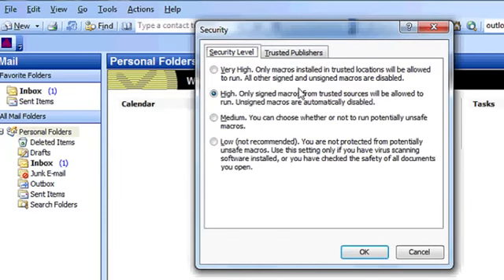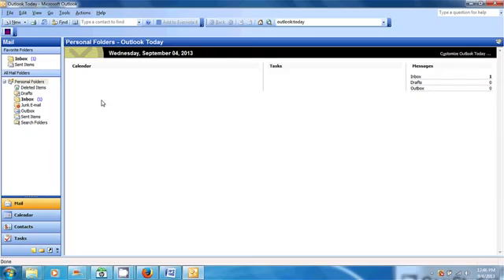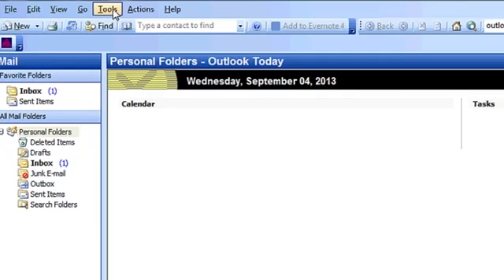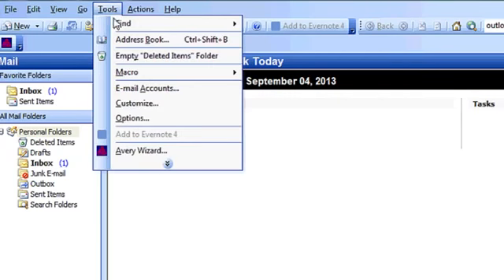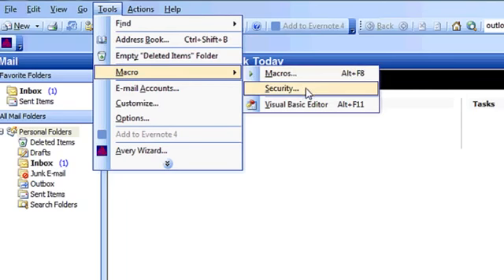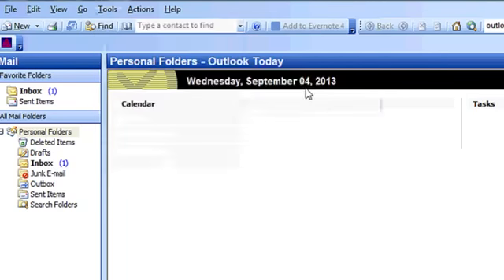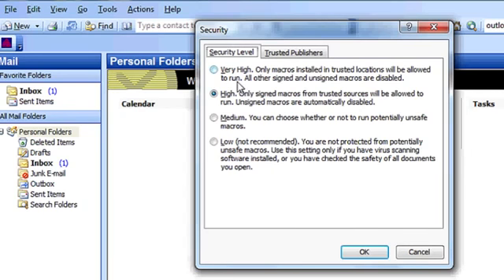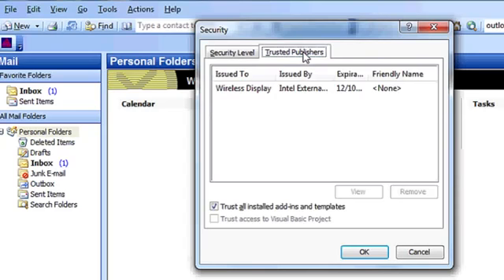How to Disable the Microsoft Office Outlook Security Notice Computer Topics1204